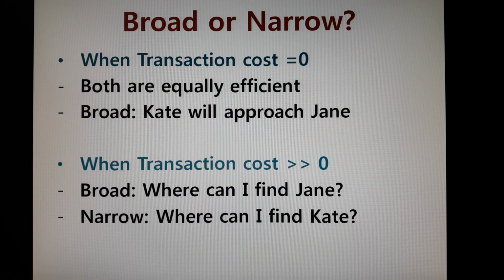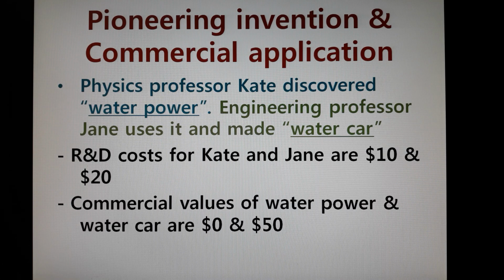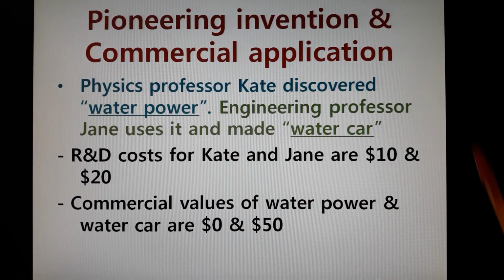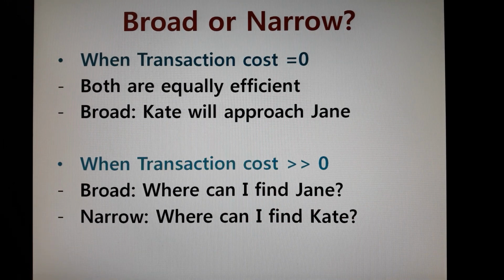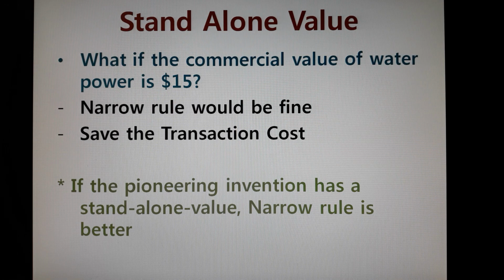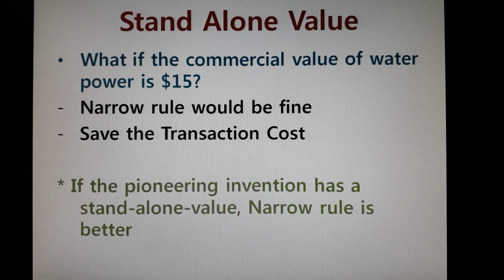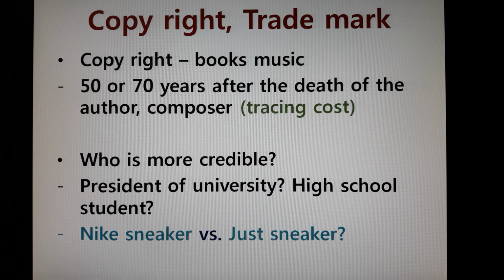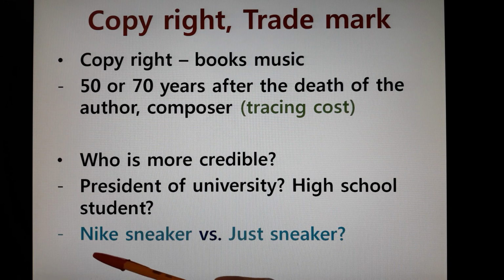Law&Econ 18 - intellectual property (3)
pinoneering invention, commercial application, stand alone value, copy right, trade mark